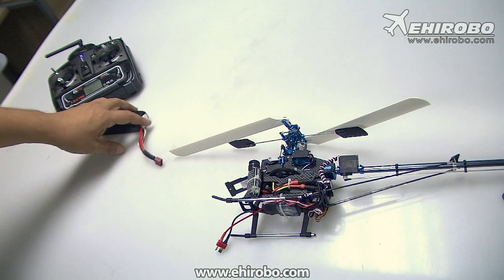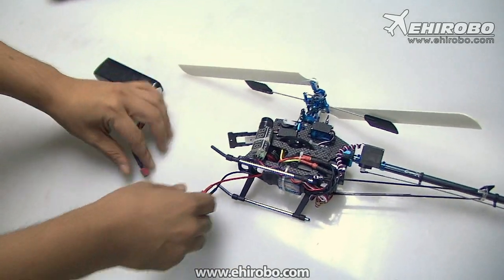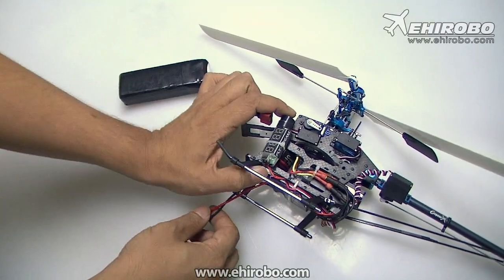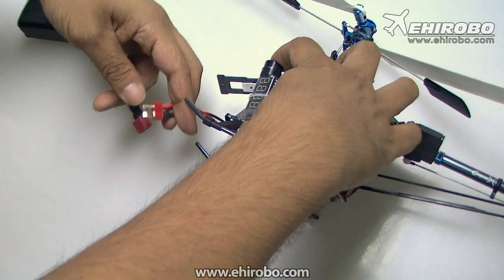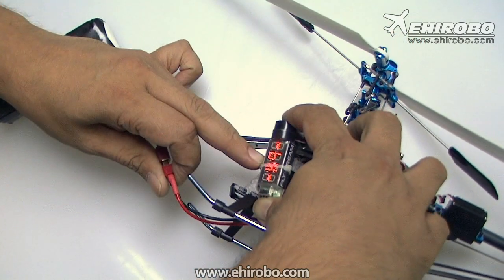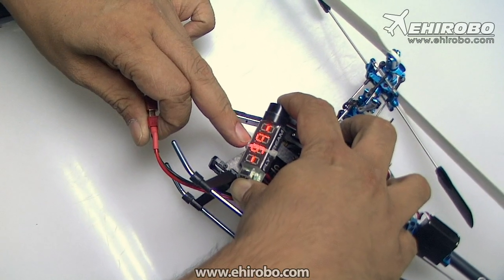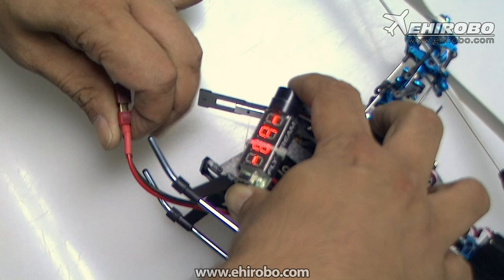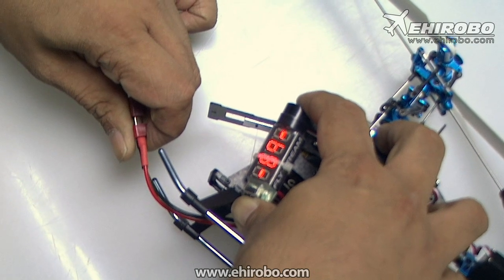eHIROBO.com - DragonSky (DS-TECH) Tachometer Rotor Blade RPM Meter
DragonSky (DS-TECH) Tachometer

The DS-TECH Tachometer measures the rotational speed (RPM) of a propeller. A photoelectric sensor detects the propeller blades and the tachometer shows real-time RPM on a four-digit LED display. Pressing the button sets the number of blades on the propeller and obtains the maximum RPM value.

Operation:
‧Normal operation: After connecting the battery, aim the lens on the end of the tachometer at the propeller, keeping the distance between 5 cm and 15 cm. Continue reading the speed (RPM) until the displayed value is stable
‧Using with propellers having more than two blades: Hold the key and connect the battery. The LED display will show a number increasing from 2 to 9. Release the key when the number on the display equals the number of blades on the propeller
‧Reading maximum RPM: Hold the button while pointing the tachometer at the propeller. The display will show maximum RPM. Release the button to return to real-time display

Specification:
‧Input voltage: 3.5V - 8.4V
‧Current consumption: about 30mA
‧Blade: 2 - 9
‧Actual RPM: Display digital X 10
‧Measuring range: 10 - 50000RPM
‧Weight: 8.7g
‧Dimensions: 50*15*15mm
‧Please note: The DS-TECH is designed for use in daylight!